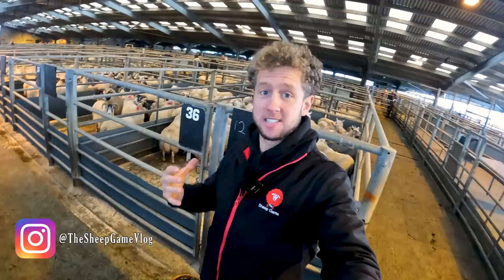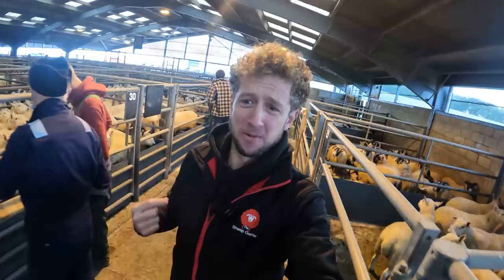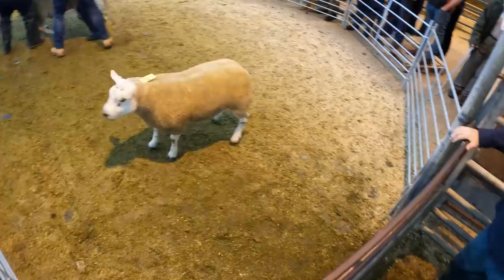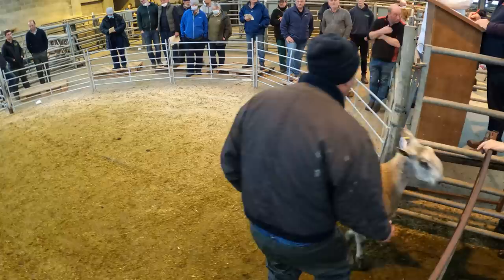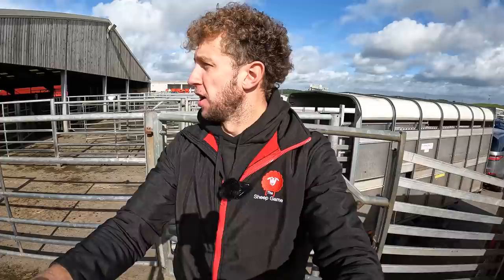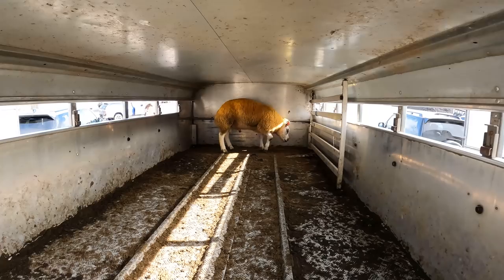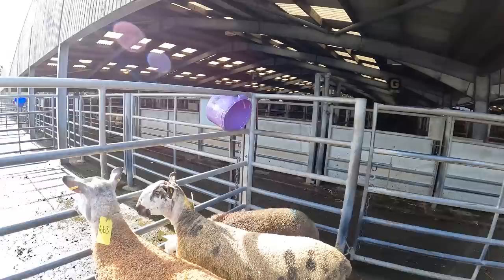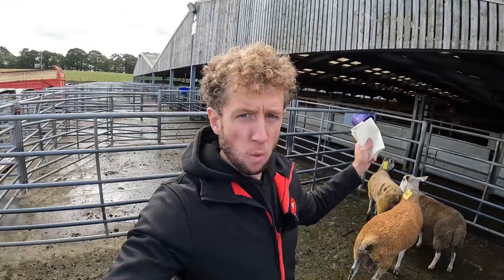BUYING SHEEP AT A SCOTTISH LIVESTOCK MARKET | Breeding ewes and rams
In this video we are at Ayr livestock mart where we are trying to buy breeding sheep to increase our flock for next year.

Thanks,

Cammy

- EDUCATIONAL CONTENT including podcasts and Zoom chats focusing on keeping sheep and getting started in farming. Mainly applicable to UK and Ireland residents but all welcome.

Become a SHEEPFAN to get access to perks as well as supporting Lizzy and I on our farming adventure.

ABOUT ME